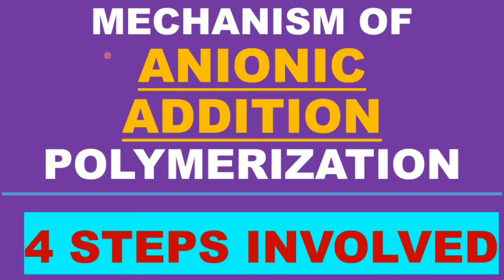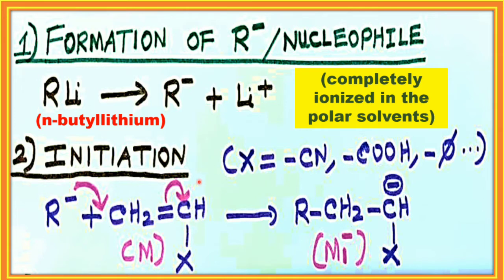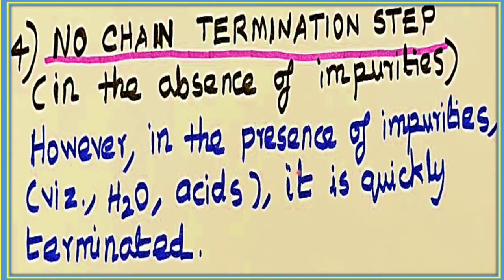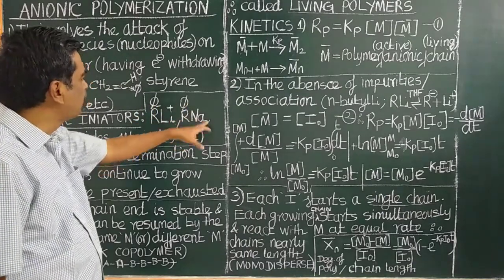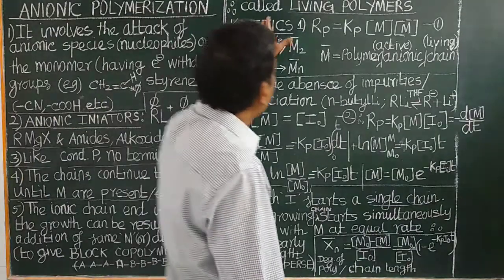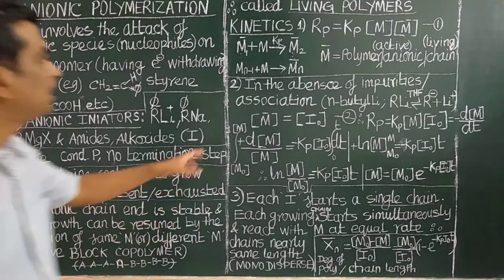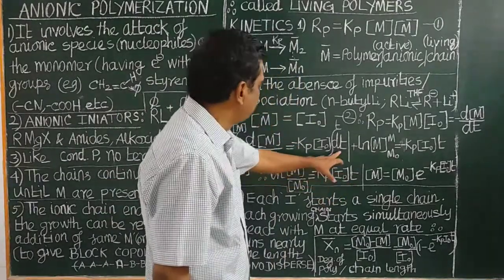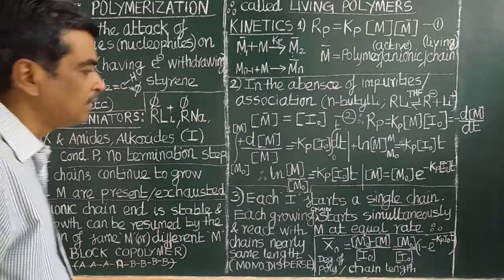(ENGLISH) KINETICS MECHANISM ANIONIC ADDITION POLYMERIZATION LIVING POLYMER CHAINS OF SAME LENGTH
KINETICS & MECHANISM  ANIONIC ADDITION POLYMERIZATION COMPARE WITH FREE RADICAL CONDENSATION, CATIONIC LIVING POLYMERS / CHAINS OF SAME LENGTH / NO TERMINATION ENGLISH JAM GATE CSIR NET